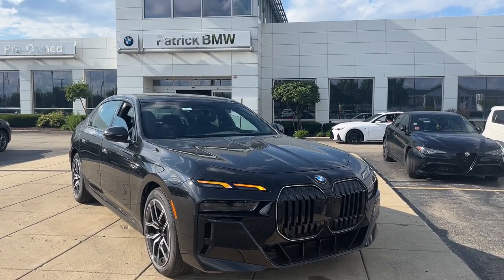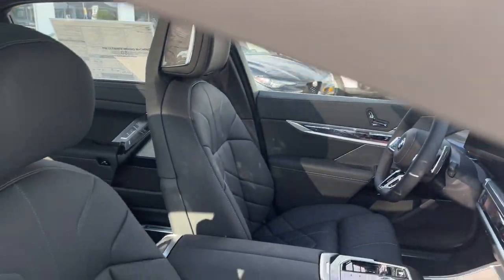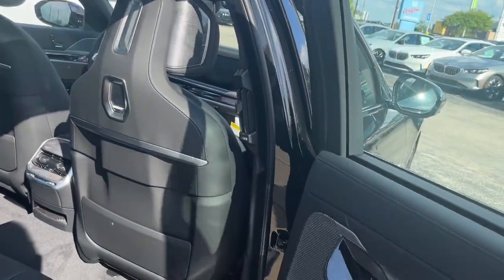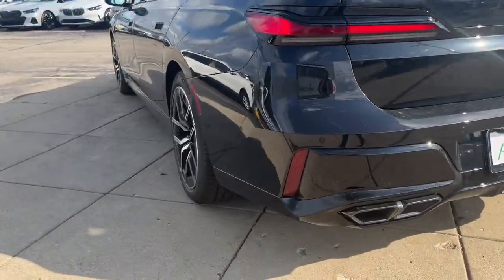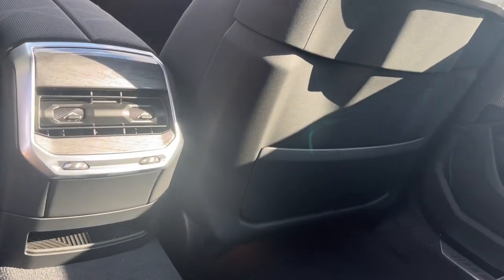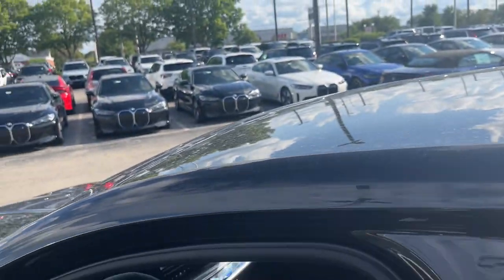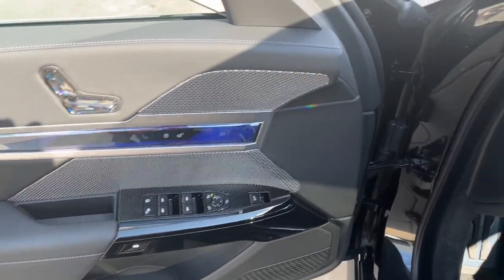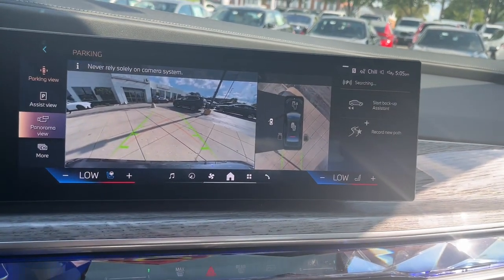2025 BMW X1 xDrive28i Schaumburg, Arlington Heights, Mount Prospect, Elk Grove Village, Bartlet...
New 2025 BMW X1 xDrive28i available at Patrick BMW located in 700 E Golf Rd., Schaumburg, IL, 60173.
Stock#: X025256 - VIN#: WBX73EF02S5080338

Servicing the Schaumburg, Arlington Heights, Mount Prospect, Elk Grove Village, Bartlett, Chicago area.

Go home happy with the  2025  BMW X1. The X1 offers the can-do cargo capacity and technology of a utility vehicle as well as the superb handling, firm ride, and passenger comfort you expect from BMW.  The following are some of this vehicles highlighted options: Heated Steering Wheel
, Apple Carplay®/Android Auto®, Intelligent Auto on/off High Beams, Panoramic Roof, Lane Departure Warning, Satellite Radio, Alarm, Heated Front Seat(s), Blind Spot Monitor, Tire Pressure Monitoring System. Give in to your hunger for excitement. Drive the X1.